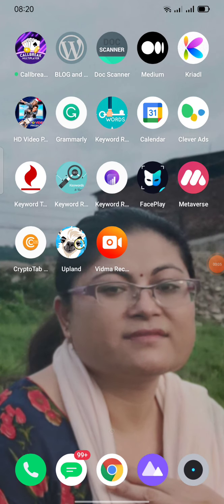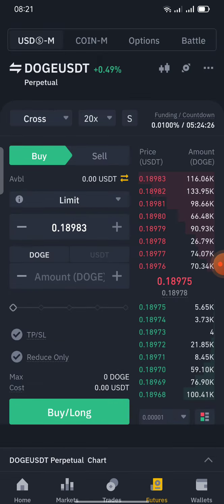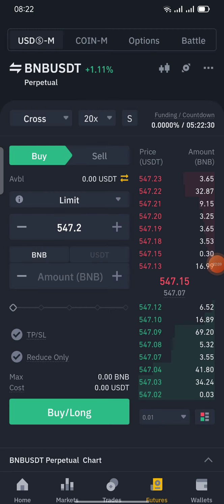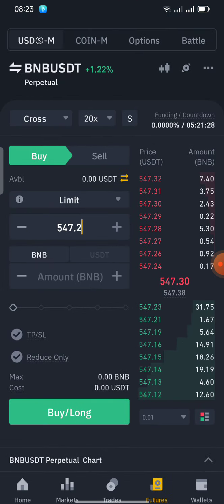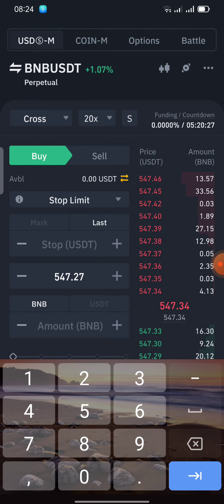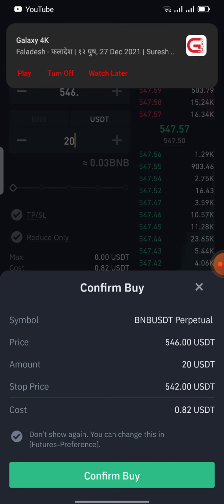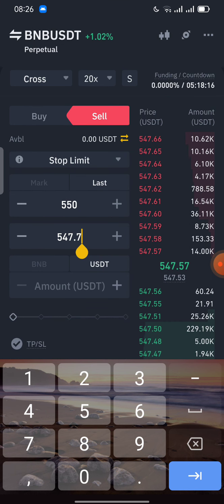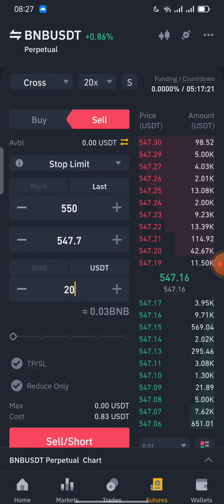Binance futures trading for beginners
Binance is one of the greatest platform for Blockchain technology i.e. cryptocurrency. many people are trading in this app. This is worlds biggest platform for trading.